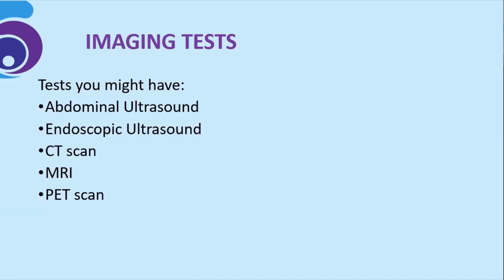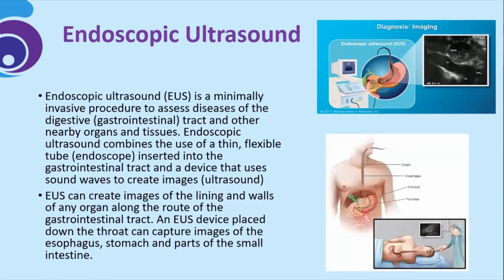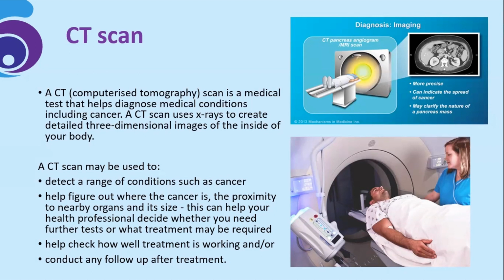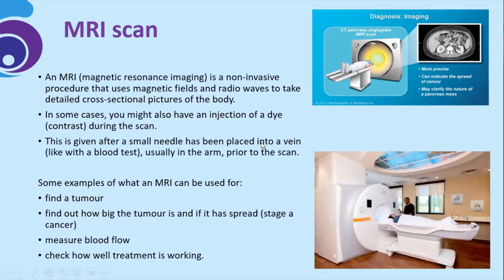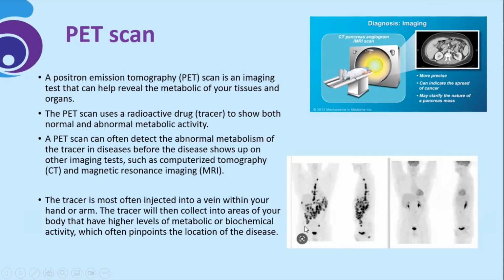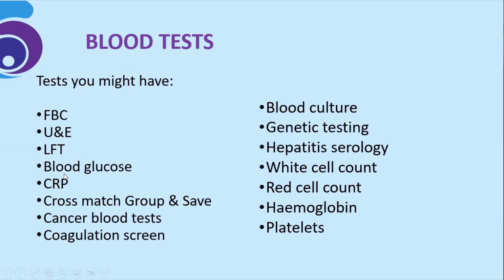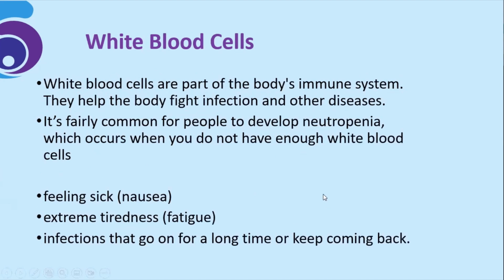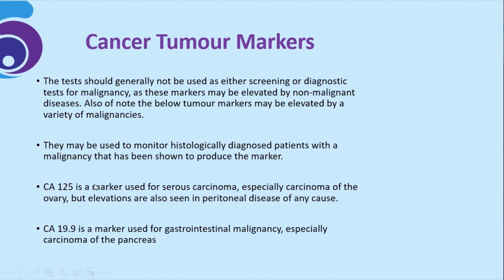Understanding scans and test results | PanSupport Support Group Session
Presented by Shannon Gleeson, Specialist Upper GI Cancer Nurse at Pancare Foundation

Date of presentation: 16 February 2023

In this PanSupport Presenter Support Group, Pancare’s Specialist Upper GI Cancer Nurse, Shannon, will be explaining different tests and scans that are utilised in diagnosis and during treatment.